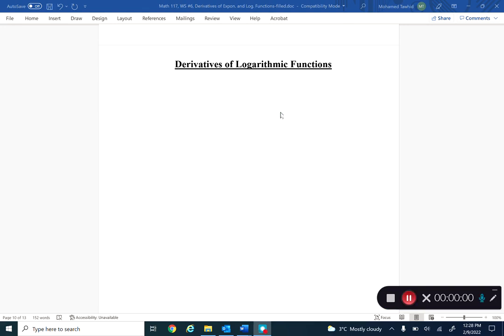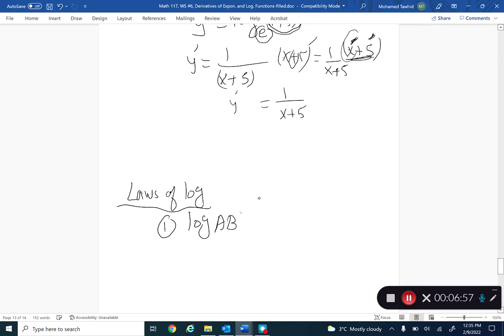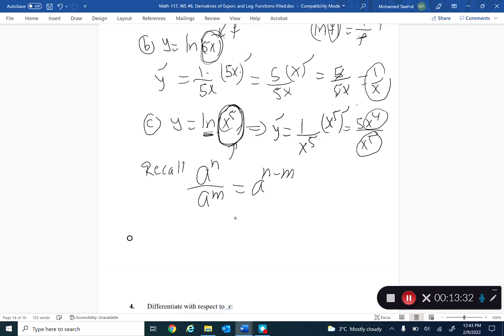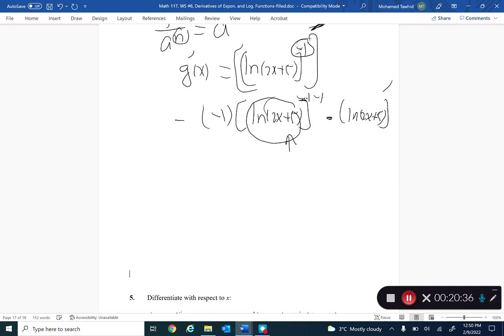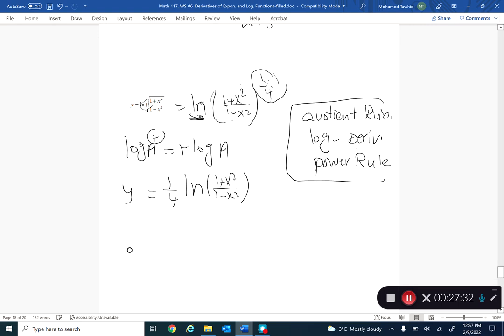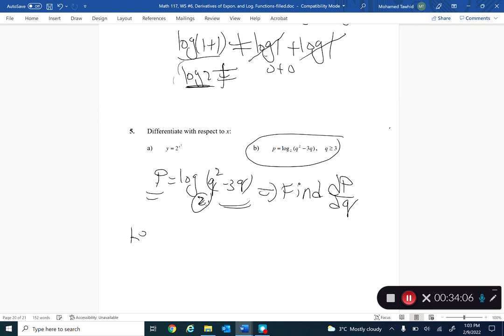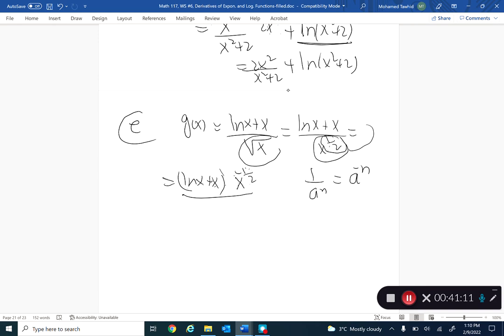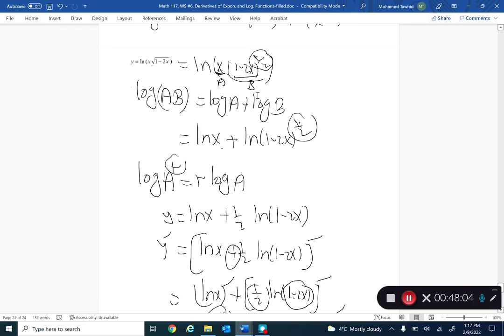Derivative logarithmic functions --Business Calculus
Derivative logarithmic functions